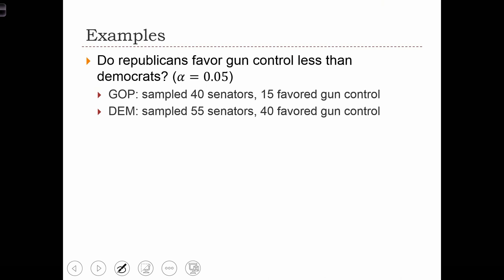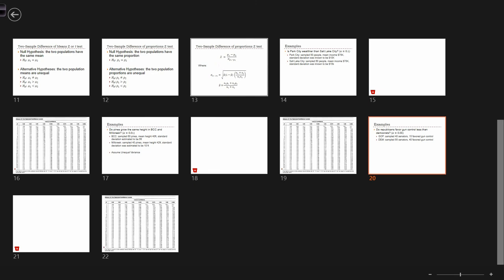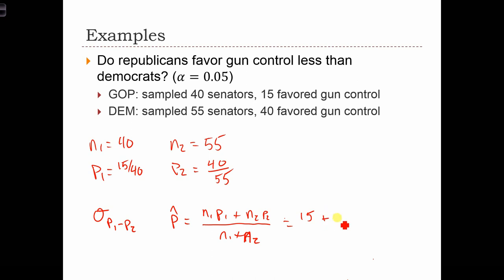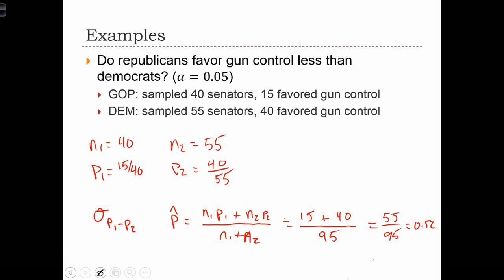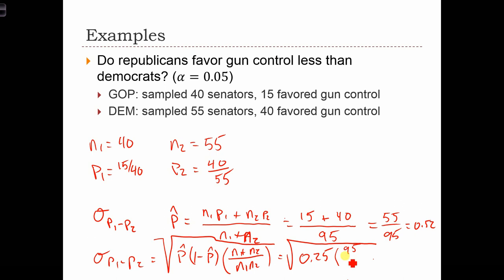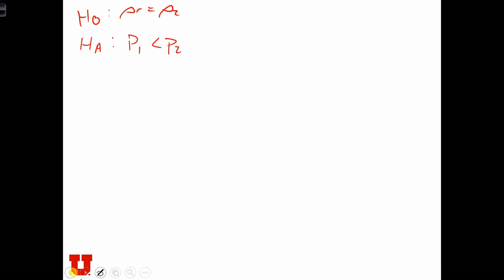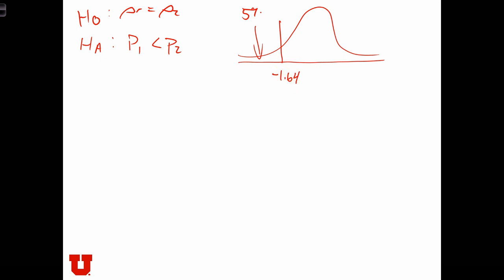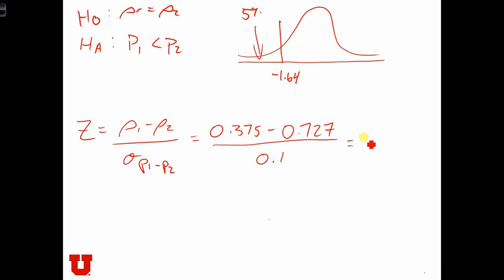GEOG 3020 Lecture 15-5 Two Sample Hypothesis Testing